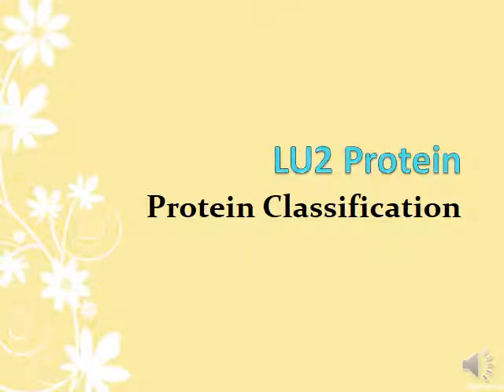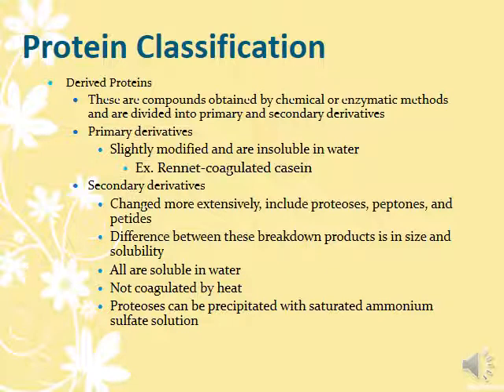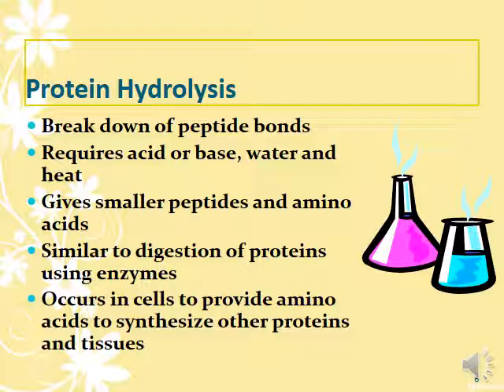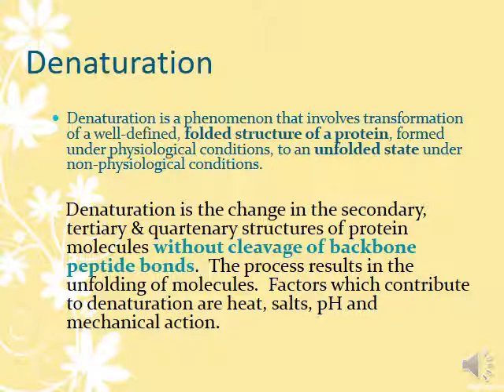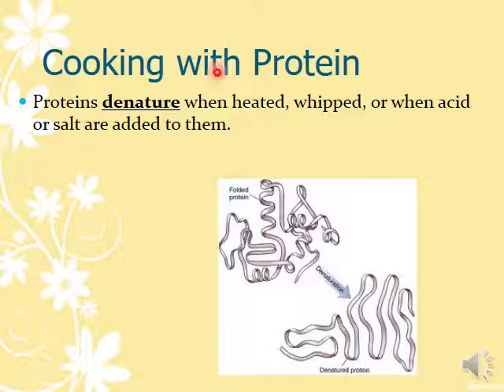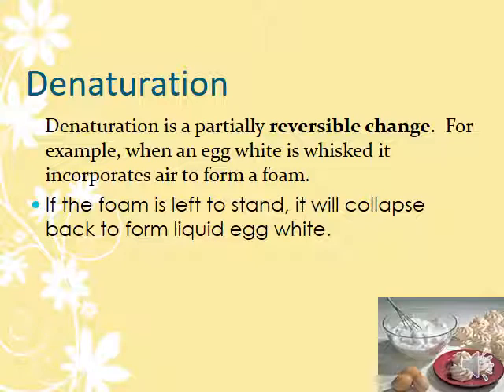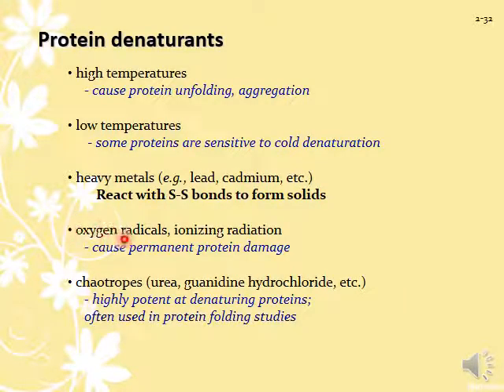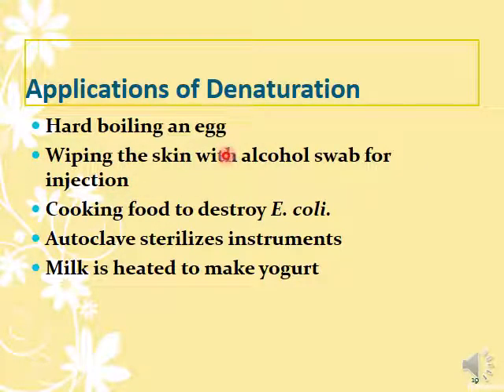LU2 Proteins part 3a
Protein Denaturation